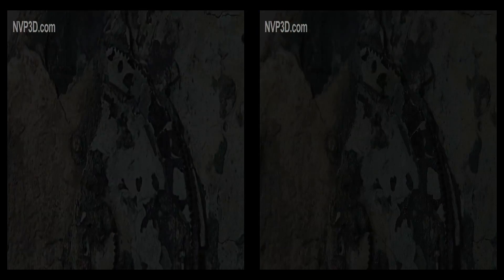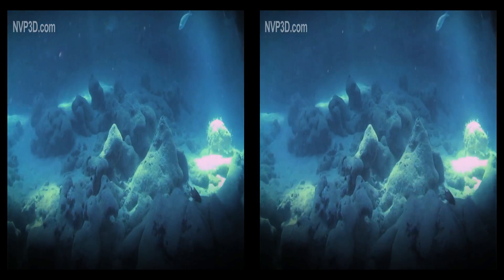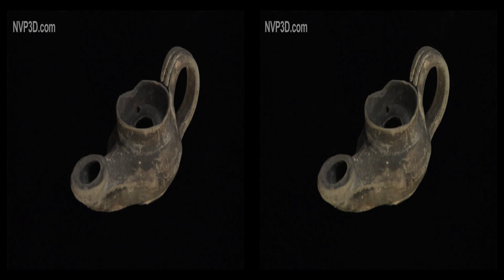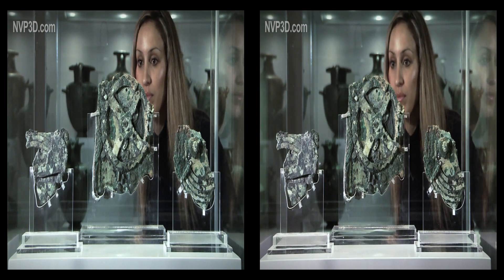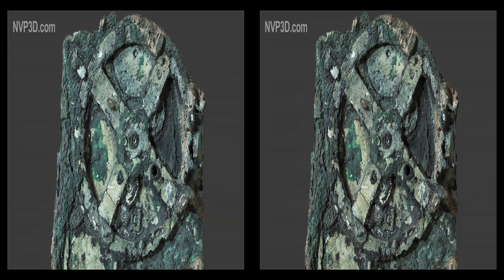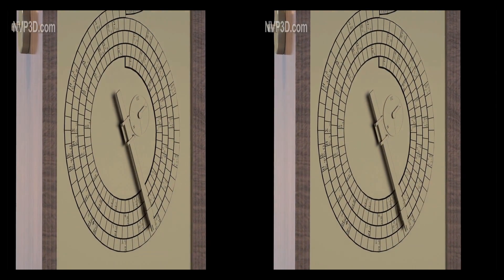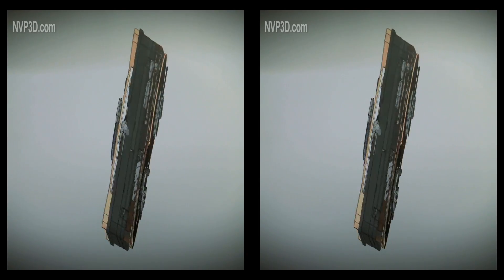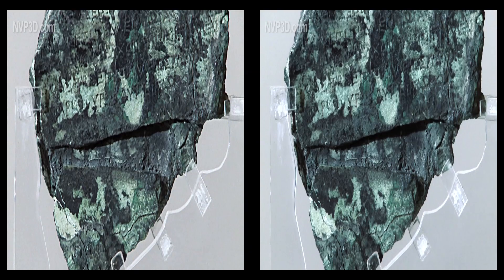The Antikythera Mechanism - 3D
More than 21 centuries ago, a mechanism of fabulous ingenuity was created in Greece, a device capable of indicating exactly how the sky would look for decades to come -- the position of the moon and sun, lunar phases and even eclipses. But this incredible invention would be drowned in the sea and its secret forgotten for two thousand years.

This video is a tribute from Swiss clock-maker Hublot and film-maker Philippe Nicolet to this device, known as the Antikythera Mechanism, or the world's "first computer". The fragments of the Mechanism were discovered in 1901 by sponge divers near the island of Antikythera. It is kept since then at the National Archaeological Museum in Athens, Greece.

For more than a century, researchers were trying to understand its functions. Since 2005, a pluridisciplinary research team, the "Antikythera Mechanism Research Project", is studying the Mechanism with the latest high tech available.

The results of this ongoing research has enabled the construction of many models. Amongst them, the unique mechanism of a watch, designed by Hublot as a tribute to the Mechanism, is incorporating the known functions of this mysterious and fascinating ancient Mechanism.